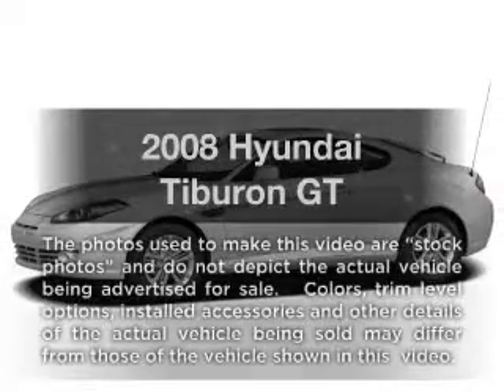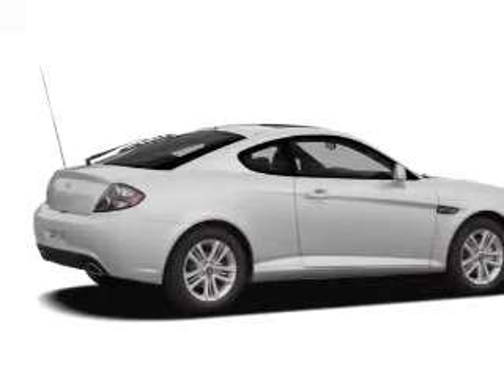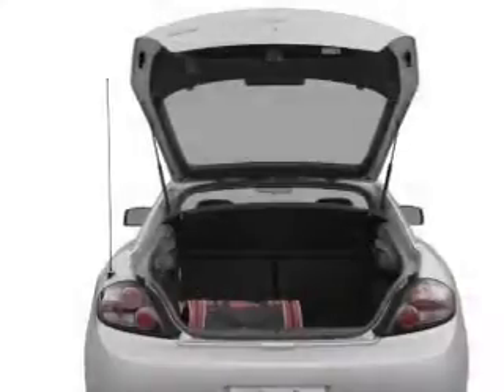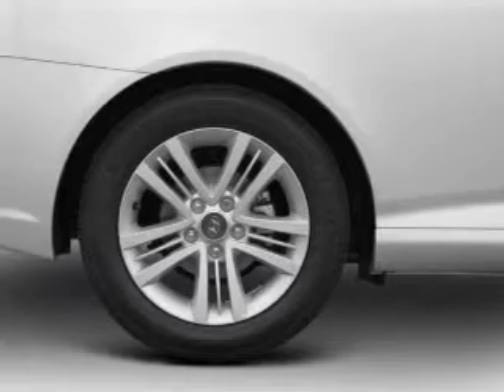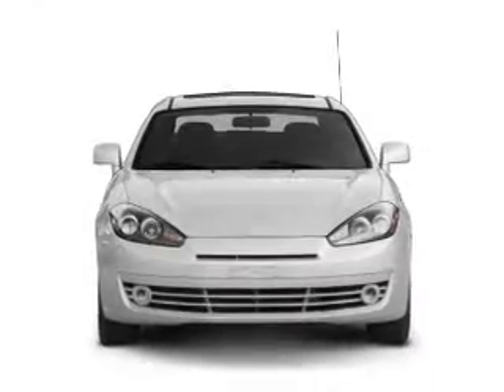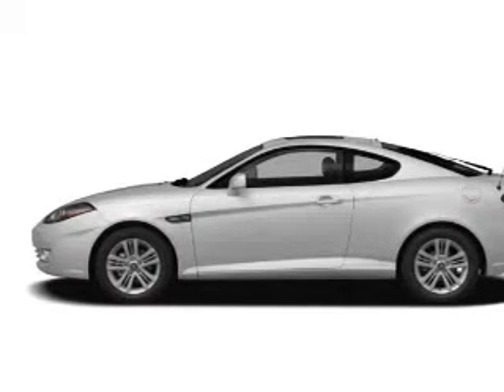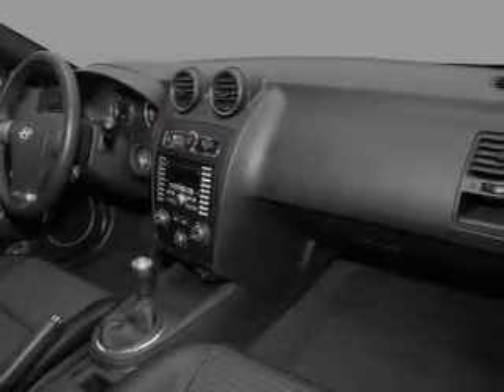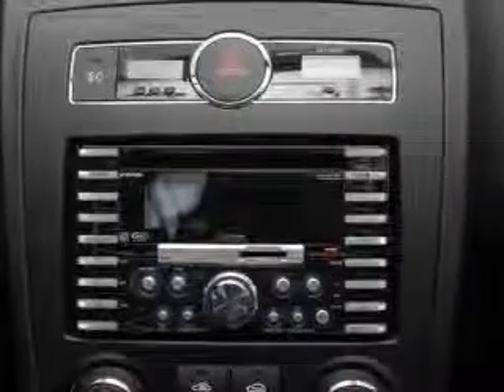2008 Hyundai Tiburon - Tampa FL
Year: 2008
Make: Hyundai
Model: Tiburon
Trim: GT
Engine: 2.7 liter 6 cylinder 24 valve
Transmission: 4-Speed Automatic
Color: Black Pearl
Mileage: 78014
Address:
7201 West Linebaugh Avenue